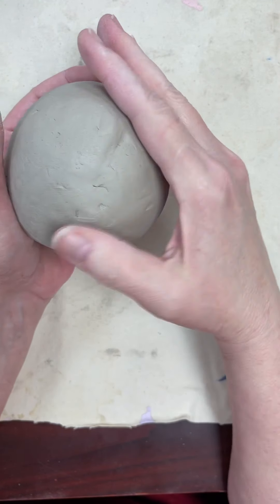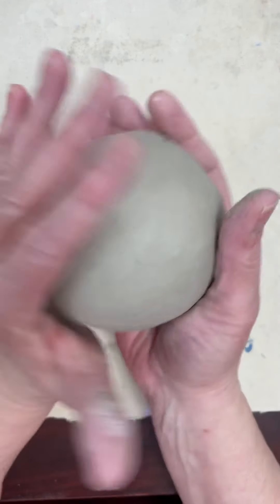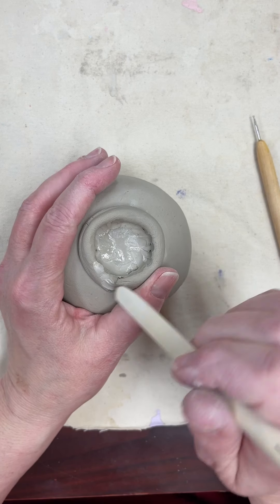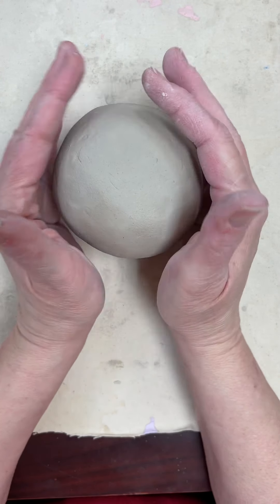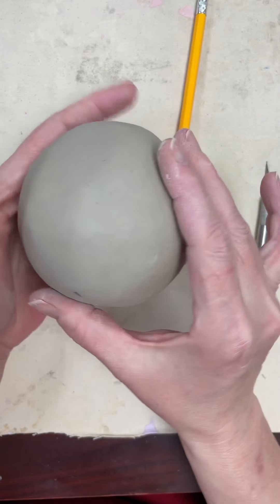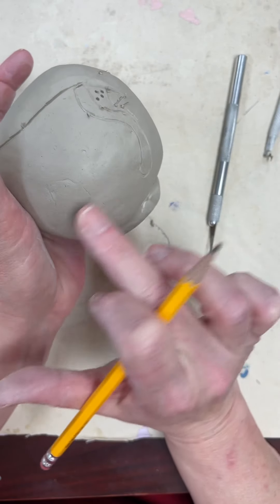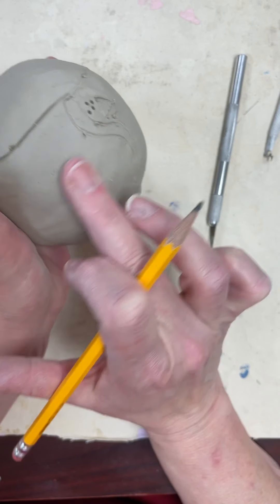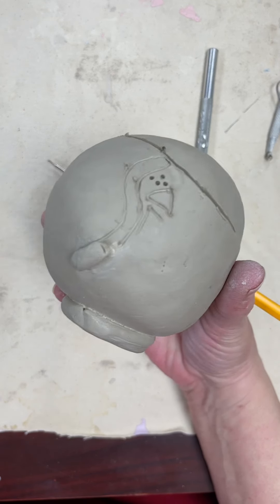Clay Sphere after sphere